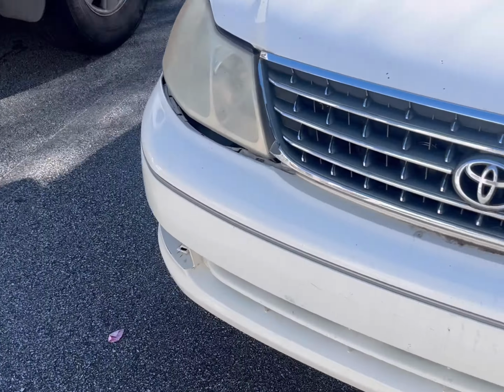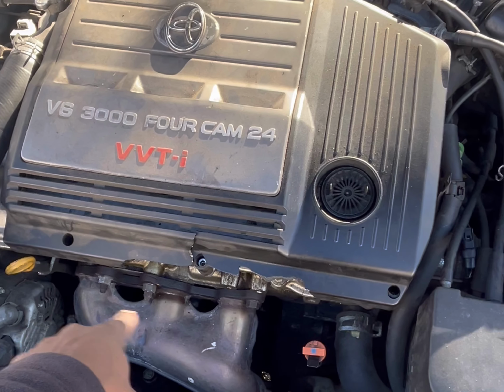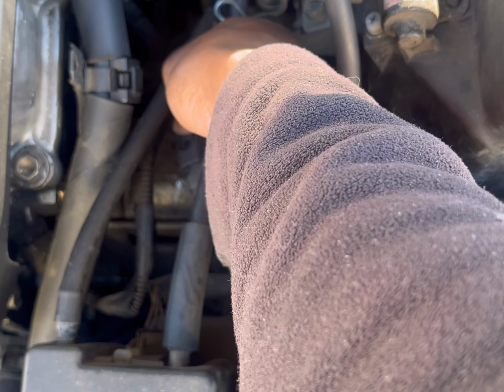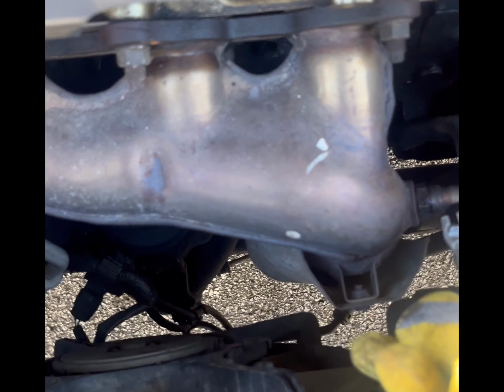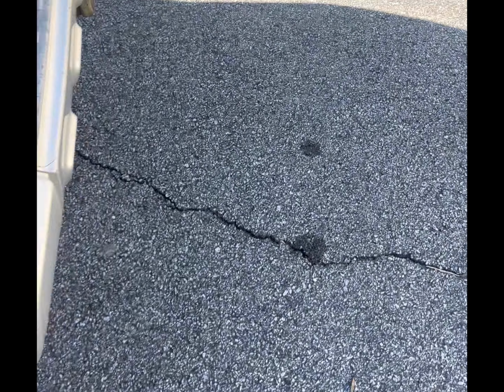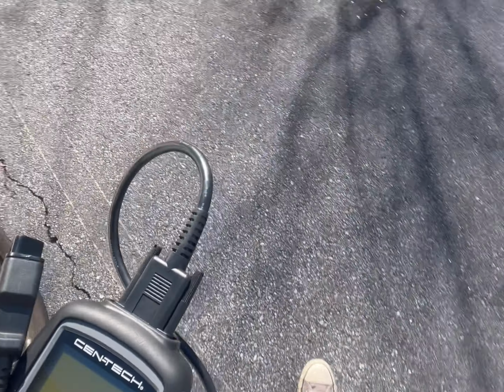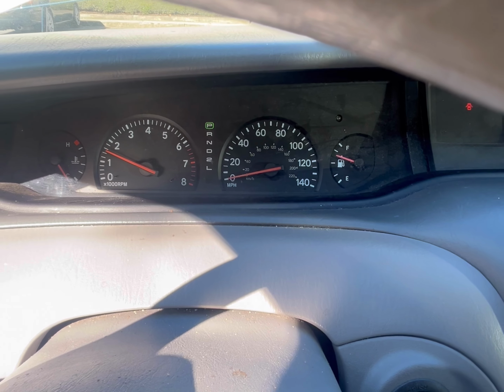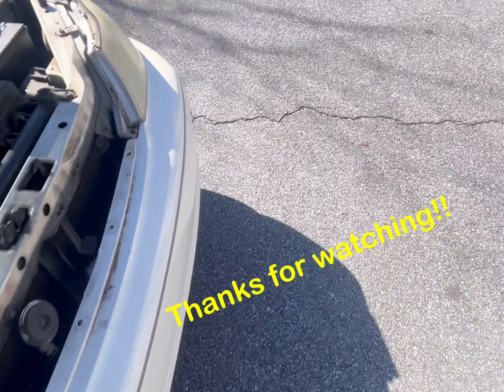Toyota Avalon Oxygen sensor bank2 sensor 1 replacement 2000-2004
Replacement tutorial of a simple pre-cat oxygen sensor replacement on a 2003 Toyota Avalon (bank 2 sensor 1)

Part used: DENSO